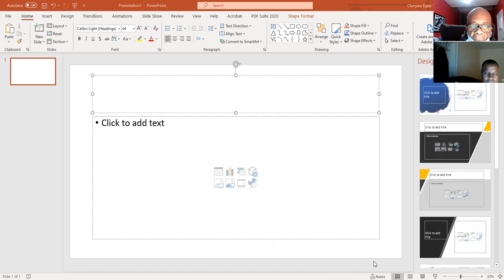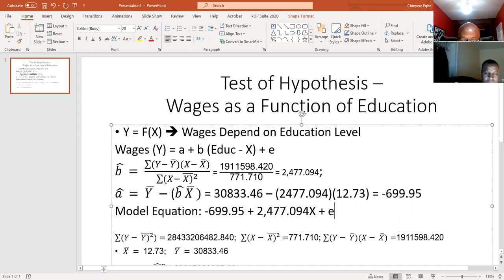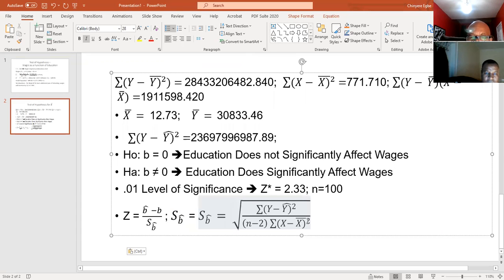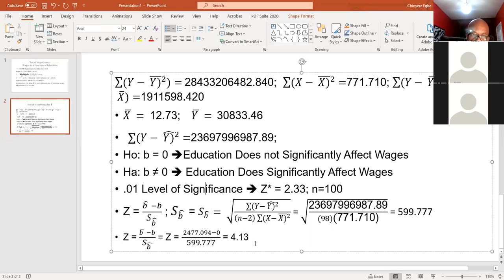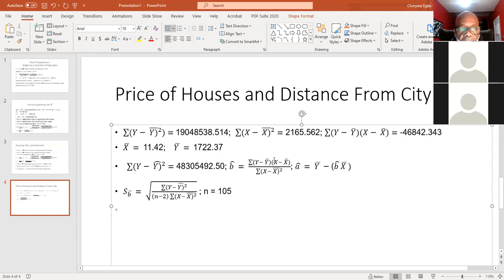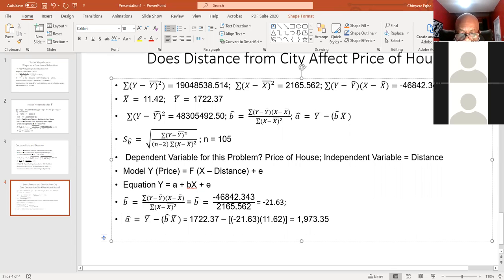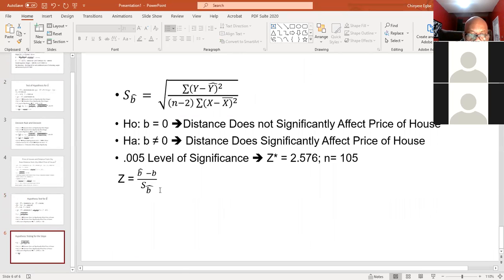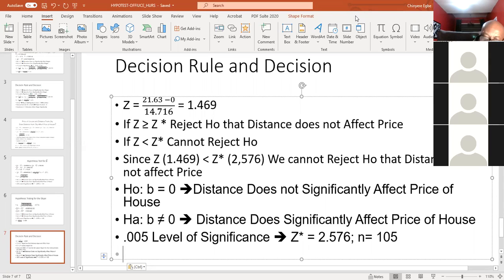OFFICE HOURS DEC8 ECON316 HYPOTEST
Office Hours on Hypothesis Testing December 8, 2020